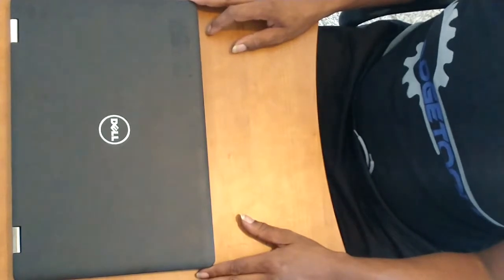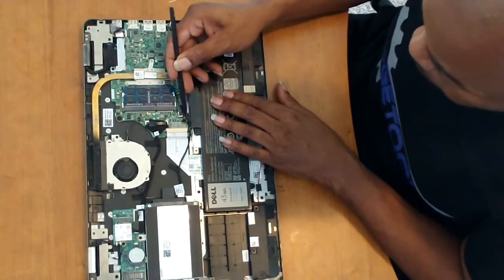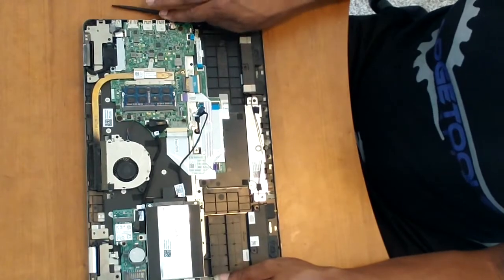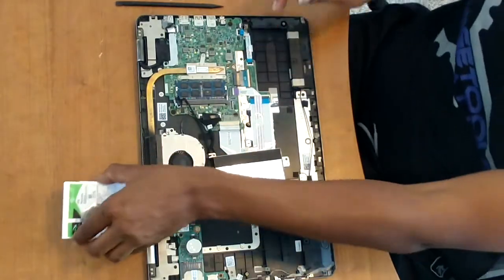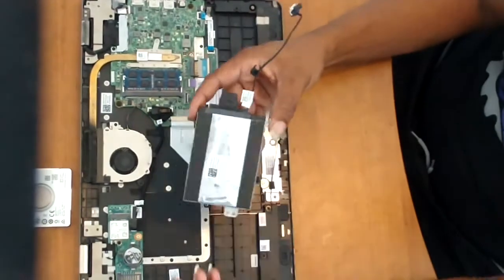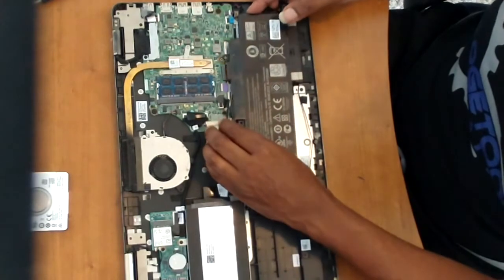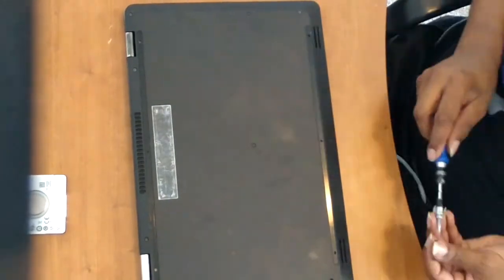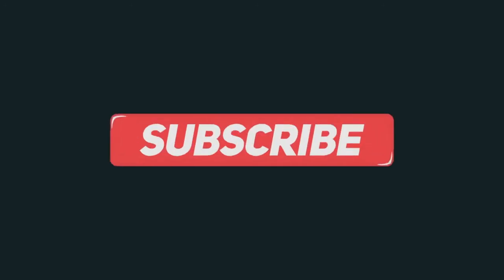Dell Inspiron 15 7568 Hard Drive (HDD) Upgrade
HDD upgrade on a Dell Inspiron 15 laptop.